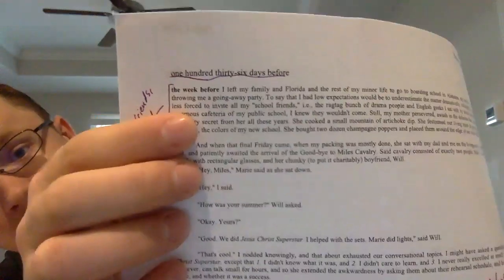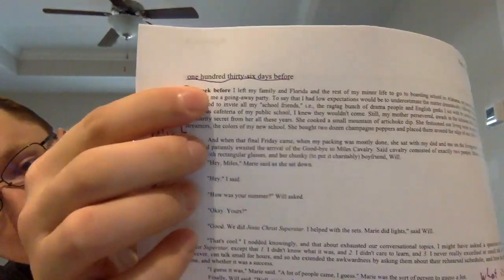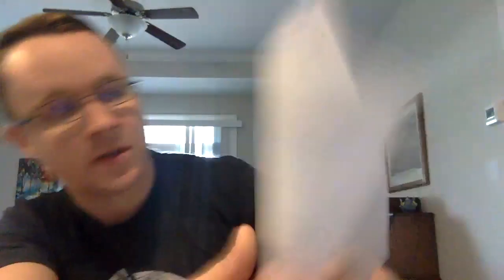Looking For Alaska Section 1 Instructions